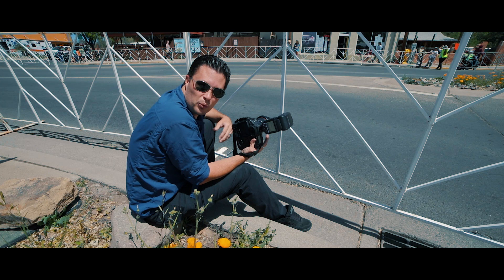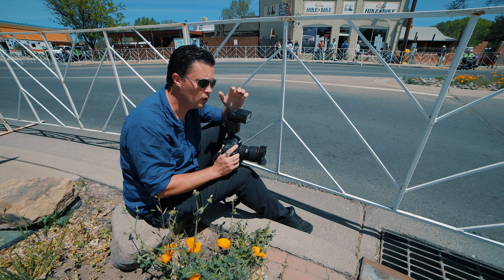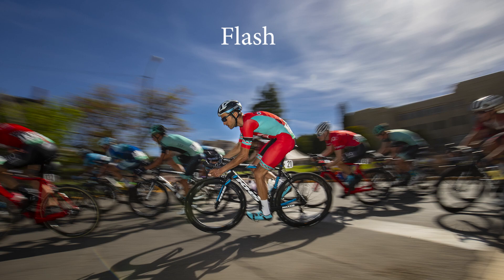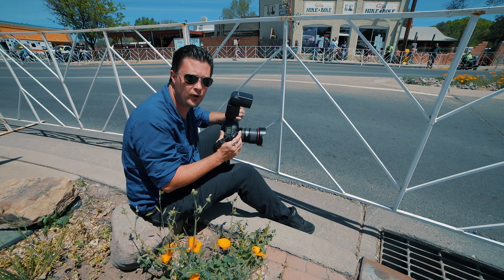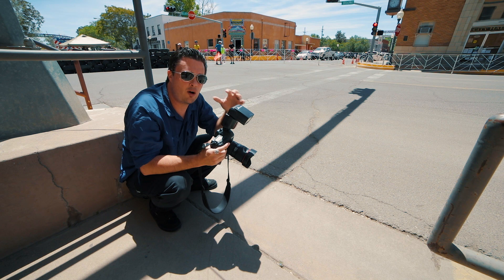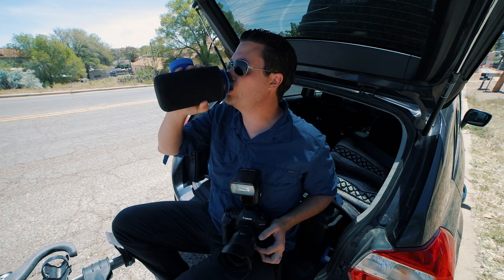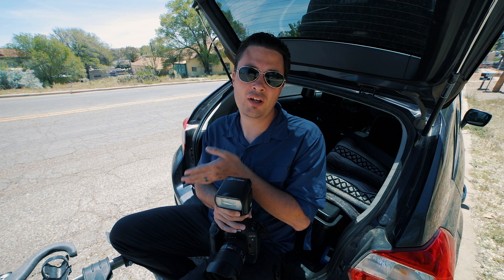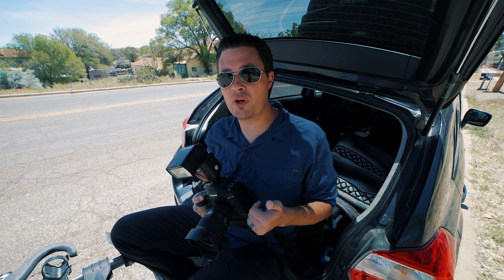Using Flash For Action & Sports Photography: On Location At The Tour De Gila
My Speedlite
My Speedlite Transmitter
The Best Flash Modifier

My Gear
Main Camera:

Lenses
Favorite Wide Lens